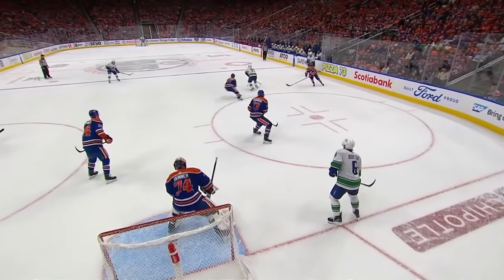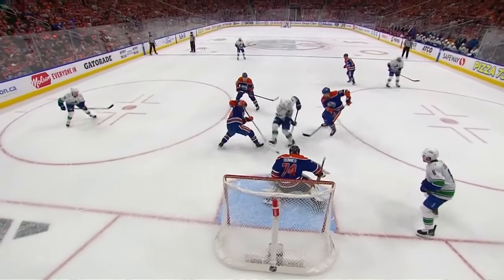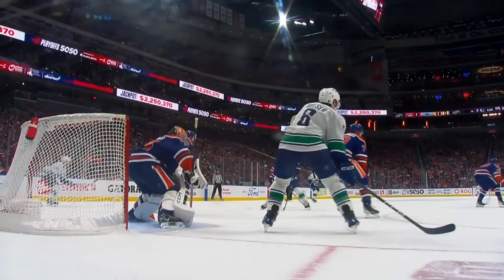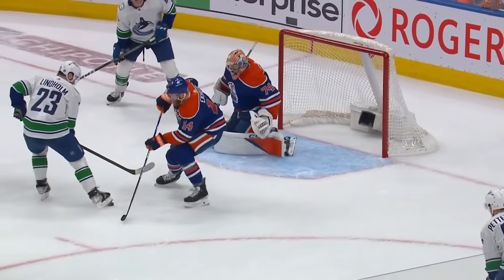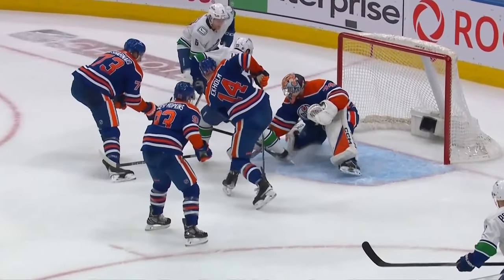Lindholm gör två mål i segermatchen 🇸🇪 🚨🚨 Lindholm scores 2 in win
Elias Lindholm gör två mål, inklusive det matchvinnande målet i den andra  perioden när Canucks slog Oilers med 4-3 i match 3 | Elias Lindholm scored twice, including what would be the eventual game-winner in the 2nd period as the Canucks beat the Oilers 4-3 in Game 3

NHL Europe riktar sig till fans över hela den europeiska kontinenten.